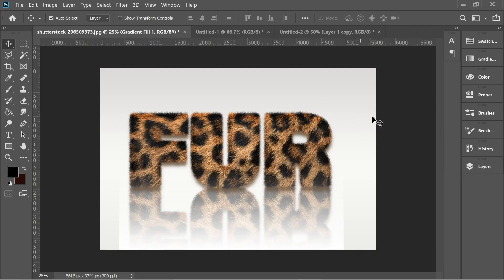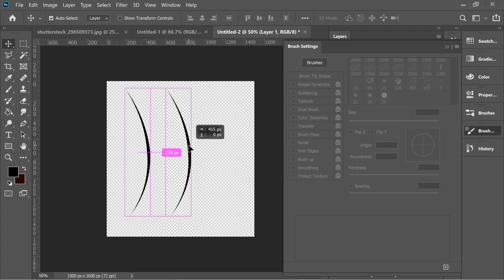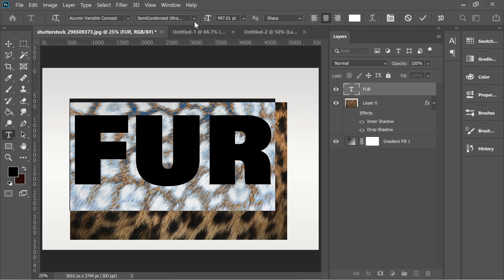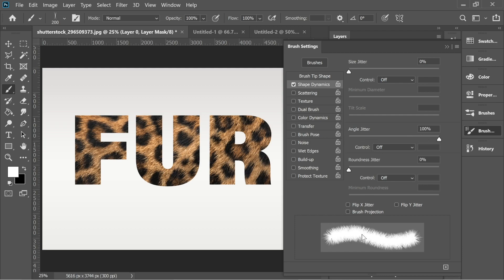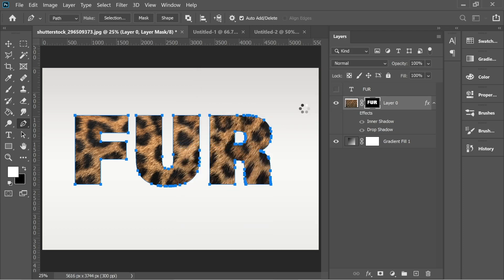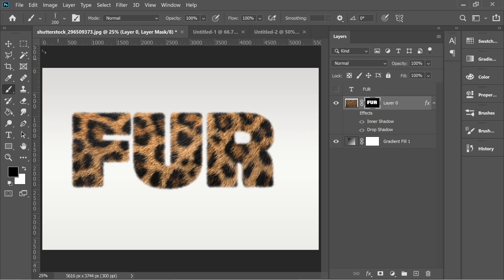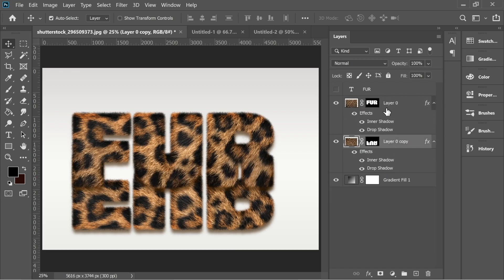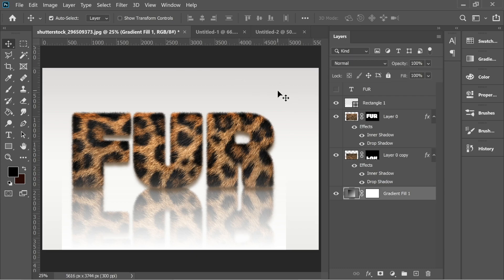Fur Text Design | Photoshop Editing Tutorial [2021]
This editing tutorial helps you learn the basics of how to Create a Fur text Design using Adobe Photoshop editing for beginners. A 2021 Photoshop Editing Tutorial from a series of ArtStyle Studio editing tutorials showing the basics of creating a very cool looking furry leopard pattern on a text effect using photoshop filters.

⏩ Chapters:
    Intro: (0:00)
    Editing: (0:13)
    Result: (07:15)